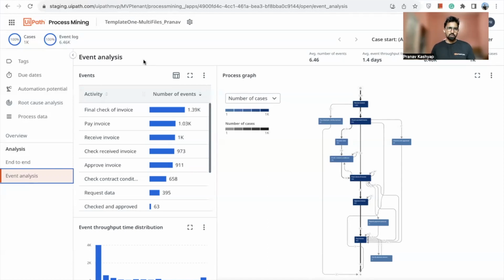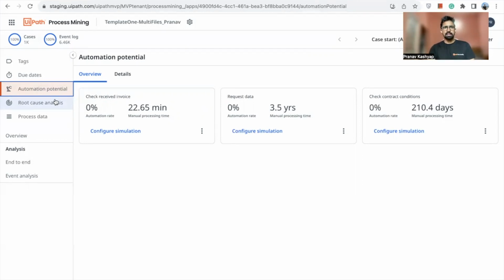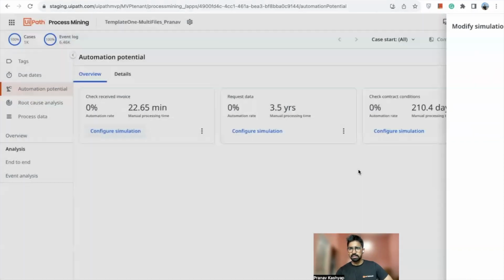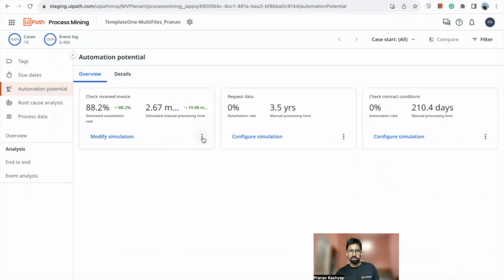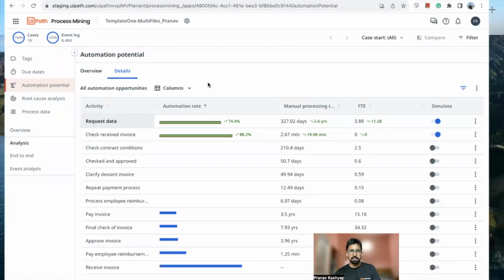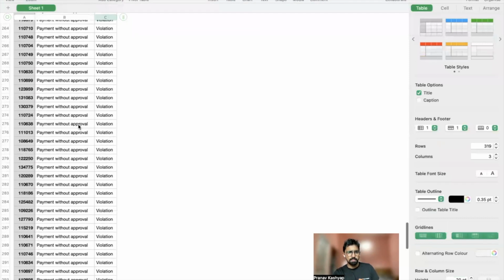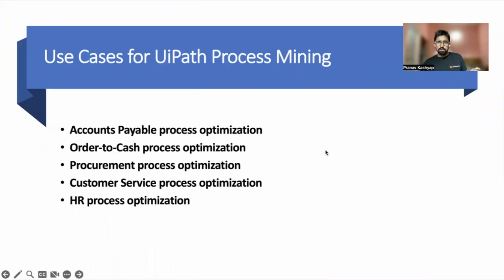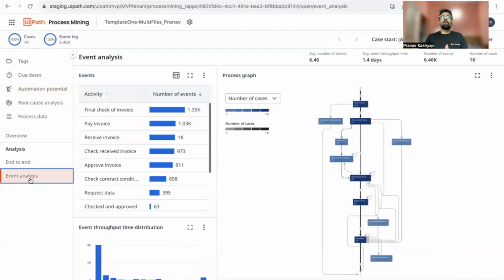Mastering Process Insights: Simulation Techniques in Process Mining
The simulation takes process mining to the next level by creating digital twins of the processes. Imagine having a virtual replica of your business operations that allows you to experiment and test various scenarios without disrupting the actual workflow. This empowers us to predict outcomes, assess the impact of changes, and make informed decisions.

Key Benefits:

Optimization: Fine-tune processes for maximum efficiency by experimenting with different strategies in a risk-free environment.
Predictive Analysis: Anticipate potential issues and outcomes by simulating real-world scenarios and their consequences.
Resource Allocation: Optimize resource allocation and workforce planning based on simulation results.
Change Management: Smoothly implement process changes by evaluating their effects virtually before real-world implementation.